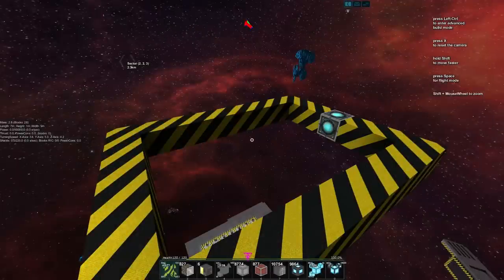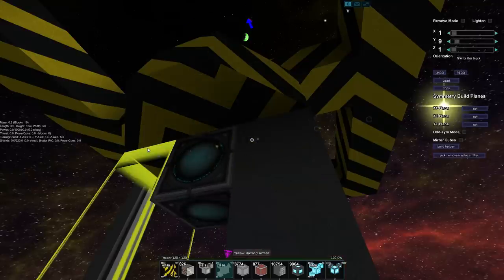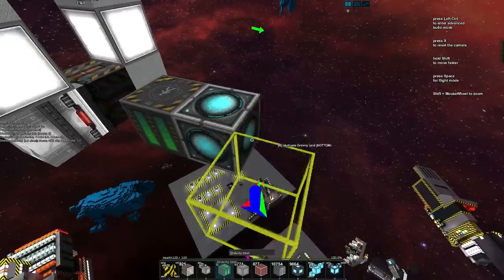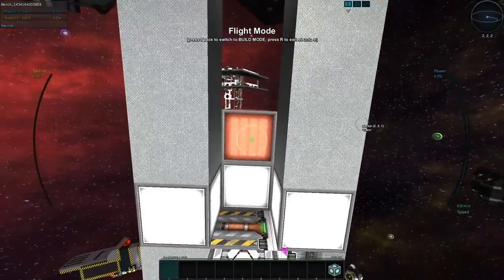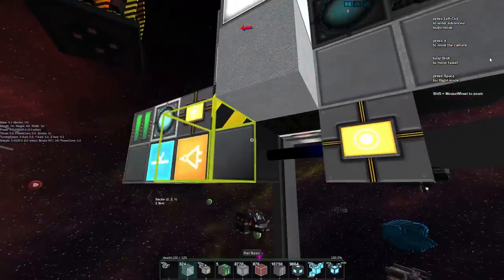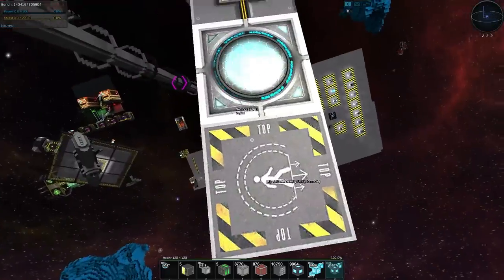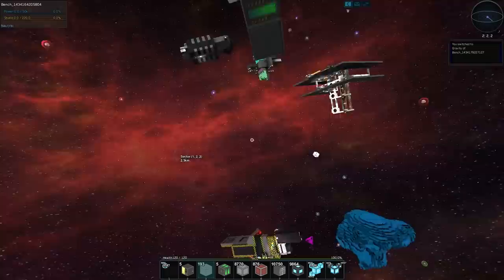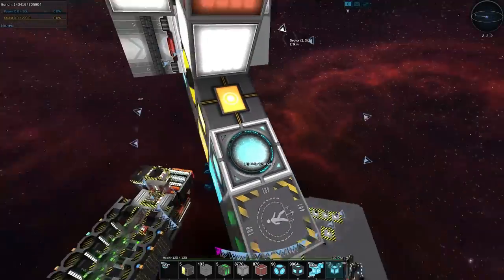Starmade Rails - 14 - Player Gravity Catapult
In this episode we look at how we can manipulate Area Triggers using rails to create ourselves a gravity-driven player catapult that we can aim and fire fellow players from.

This tutorial is part of a series on Starmade Rails, you can find all the tutorials in the series here: